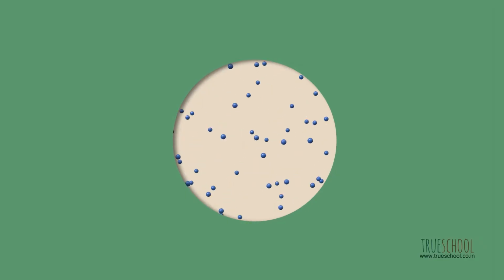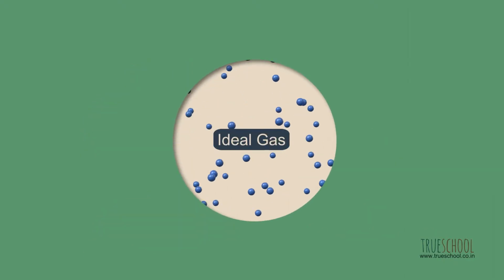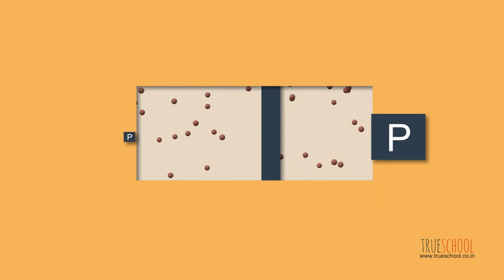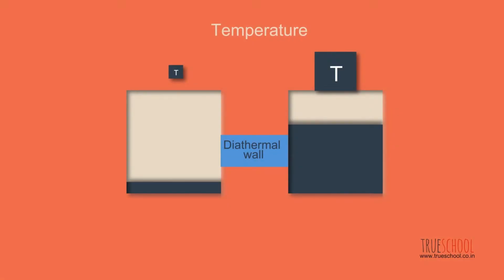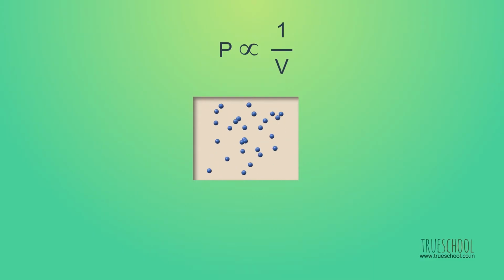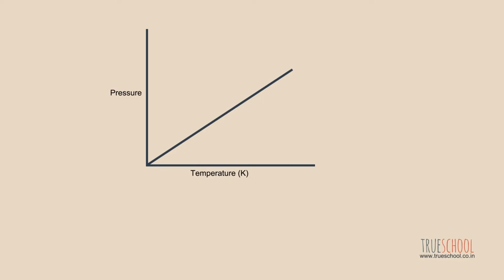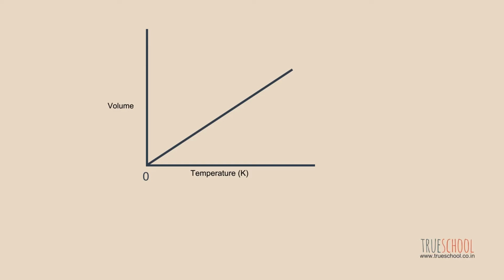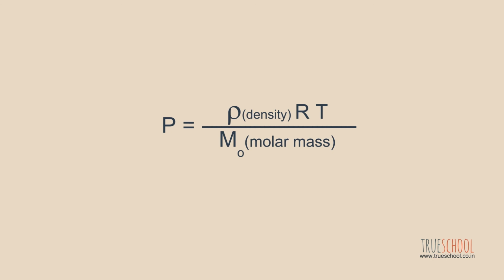Ideal Gas equation[TrueSchool - 02.03 ]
P1 V1 = P2 V2 = constant  —– Boyle’s Law

T1/ V1 = T2/ V2 =constant —– Charles’s Law

T1/ P1 = T2/ P2 =constant —– Gay lusac’s Law

PV = n R T